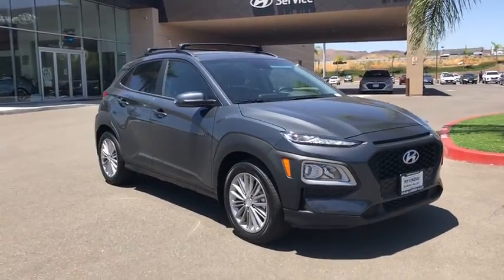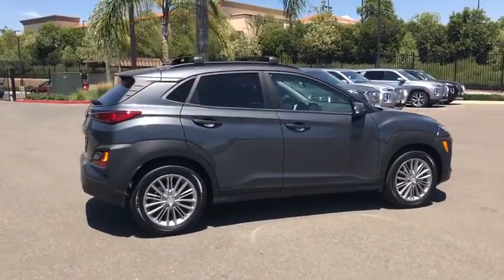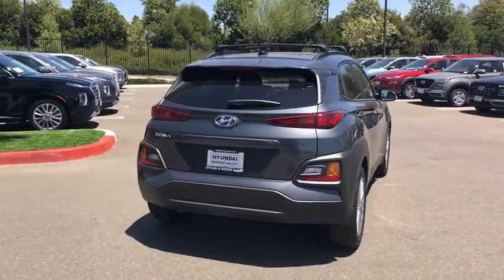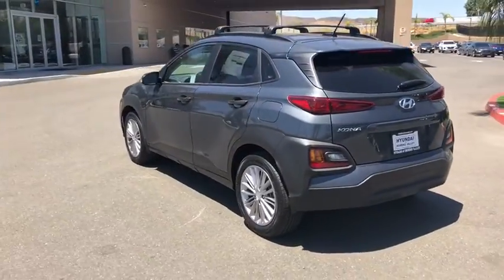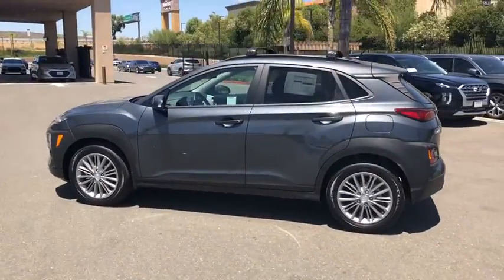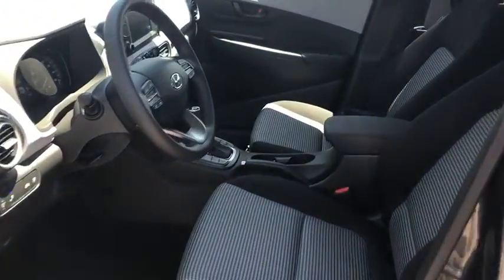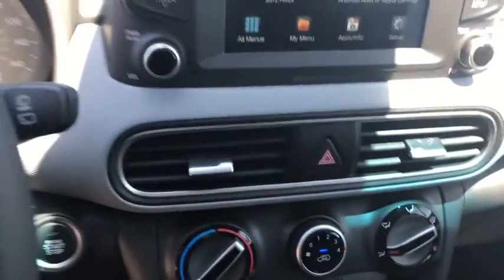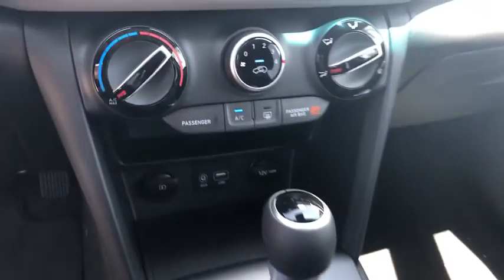2020 Hyundai Kona Moreno Valley, Riverside, Beaumont, Banning, Perris CA 200532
Thunder Gray New 2020 Hyundai Kona available in Moreno Valley, California at Hyundai of Moreno Valley. Servicing the Riverside, Beaumont, Banning, Perris, CA area.

Thunder Gray 2020 Hyundai Kona SEL FWD 6-Speed Automatic with Shiftronic I4brbr27/33 City/Highway MPGbrbrAwards:br  * 2020 KBB.com 10 Coolest New Cars Under $20,000   * 2020 KBB.com Best Buy AwardsbrSee How We Make the Difference at Hyundai of Moreno Valley, Providing Hyundai Drivers from Moreno Valley, San Bernardino, Hemet, Redlands, and Riverside CA With a Quality Experience. Price includes: $2250 - Retail Bonus Cash. Exp. 07/31/2020